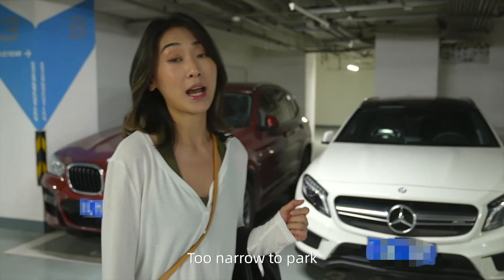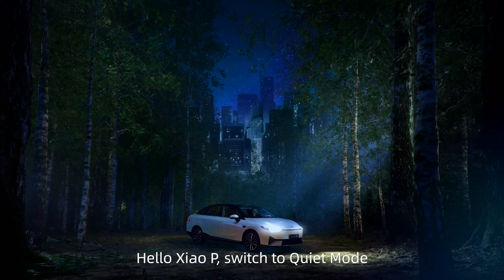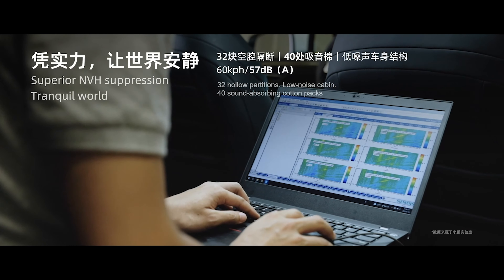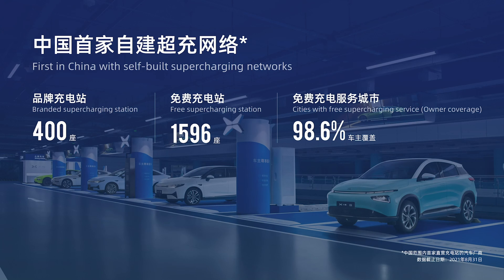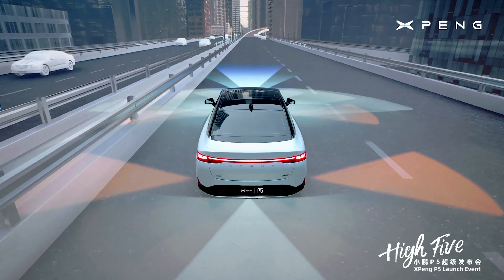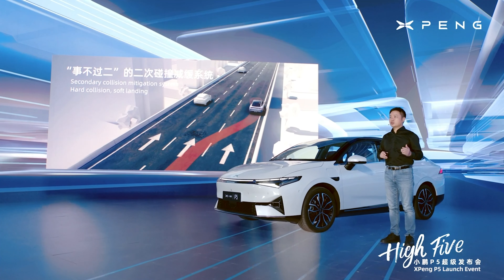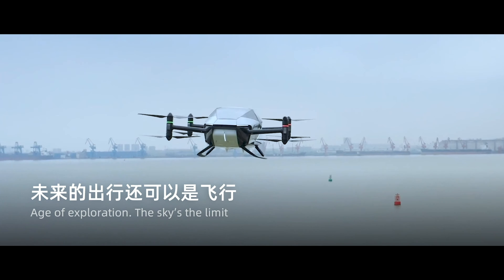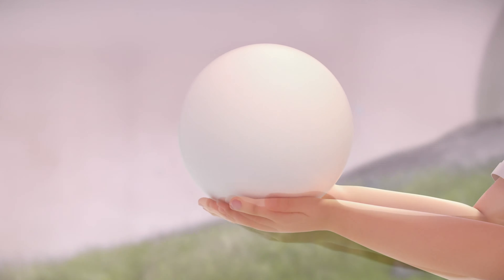Xpeng P5 Highlights! All you need to know from Xpeng P5 official press release - Jefferson Teng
Hi all, I'm Jefferson, a tech-savvy former software engineer at Alibaba.
A current owner of an Xpeng P7 and an Xpeng G3

In this channel, I'll provide
1. In-depth car reviews with some incredible, mind-blowing EVs produced in the east
2. Event vlogs that can take you to the hottest EV market
3. EV News and information that you don't usually see on YouTube with ENGLISH